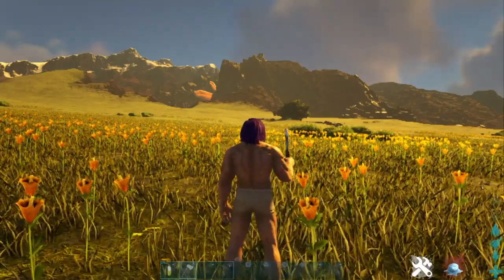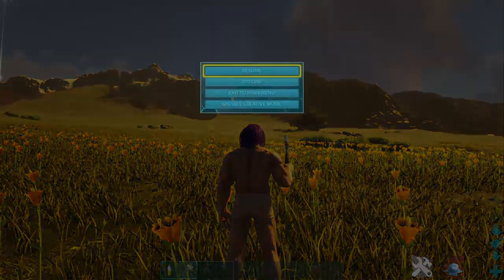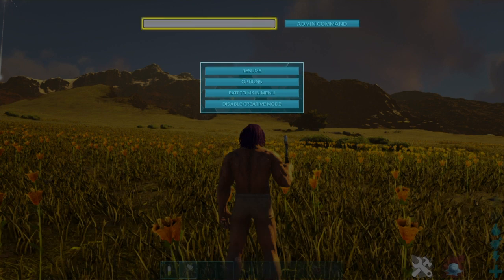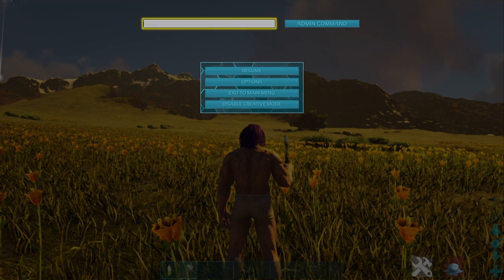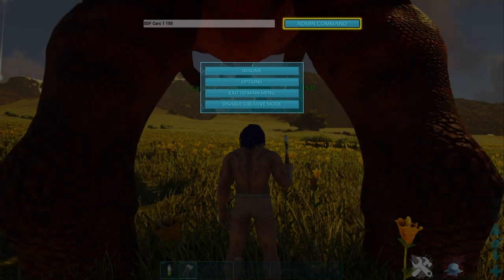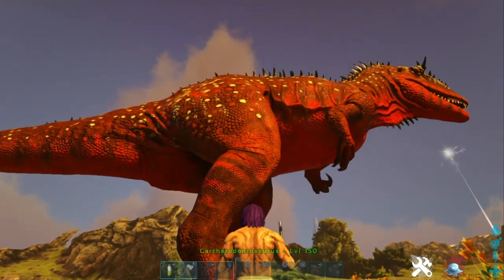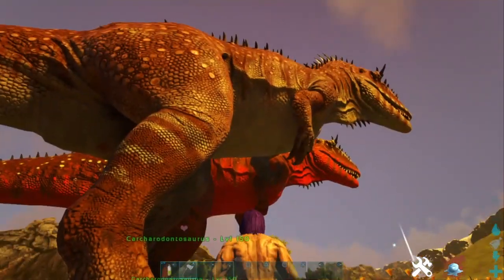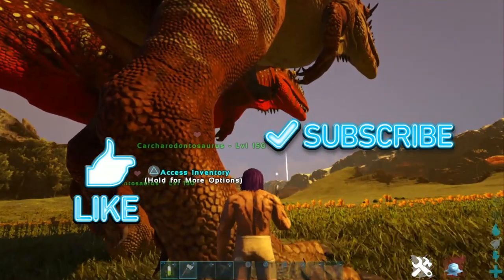How To Spawn The Carcharodontosaurus in Ark survival Evolved (All Platforms)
How To spawn in The Carcharodontosaurus in Ark survival Evolved (All Maps and Platforms)

SDF Carc 1 150